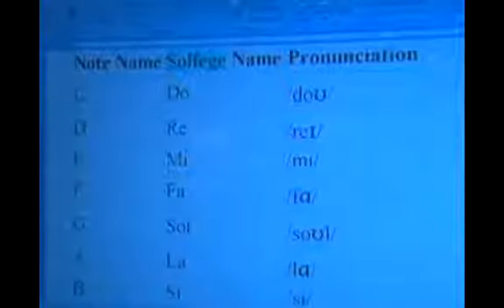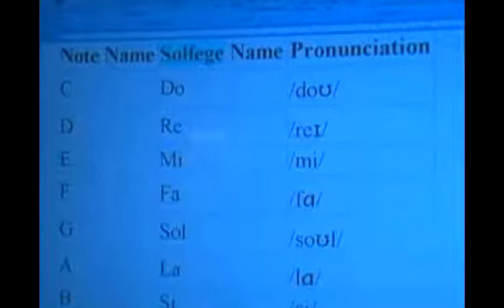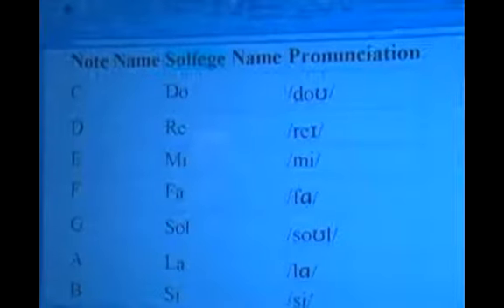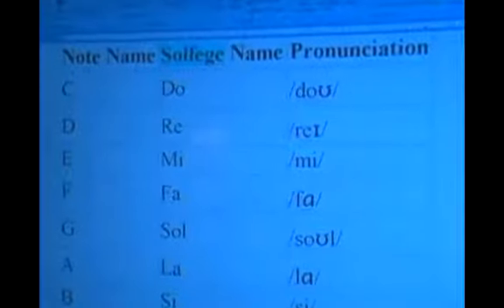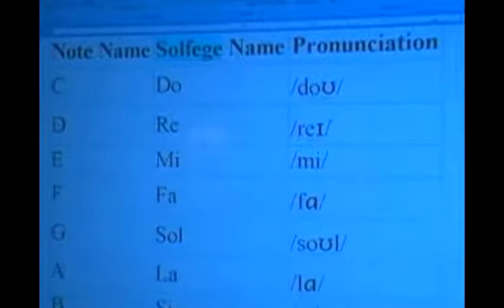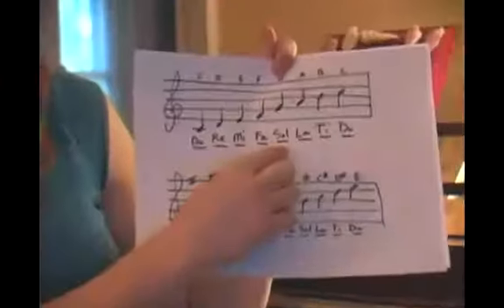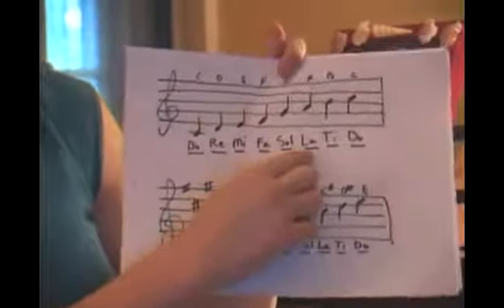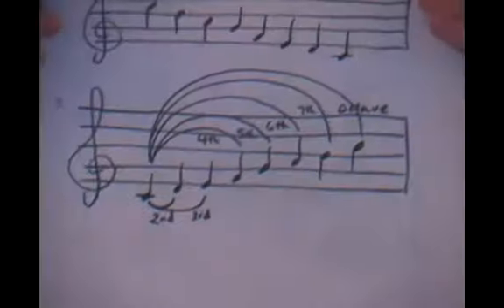How to Read Music Using Solfege: Sight Singing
How to Read Music Using Solfege: Sight Singing. Part of the series: Sight Singing Techniques. Learn how to read music using solfege in this free voice lesson video from our sight singing expert and award-winning choir singer.